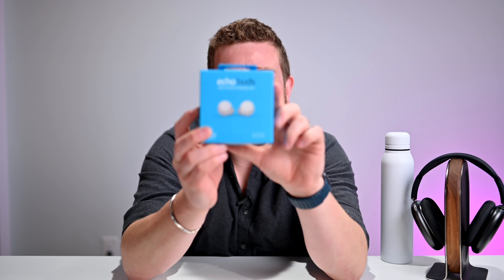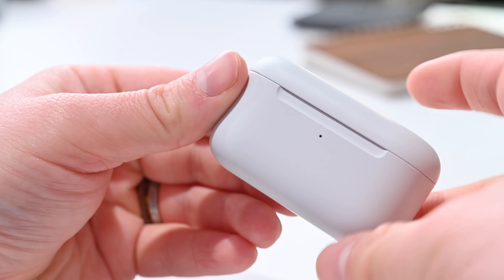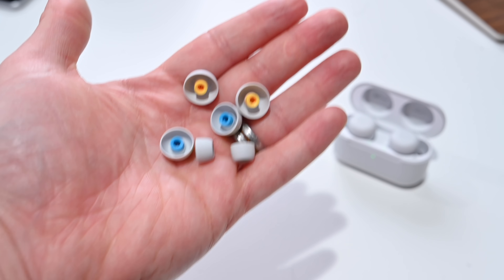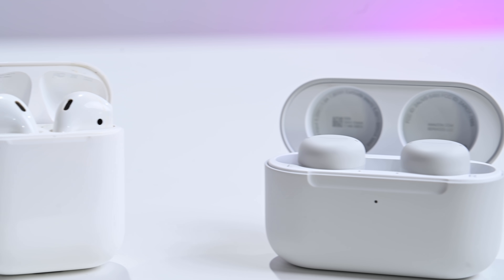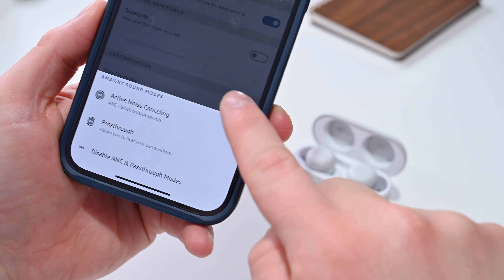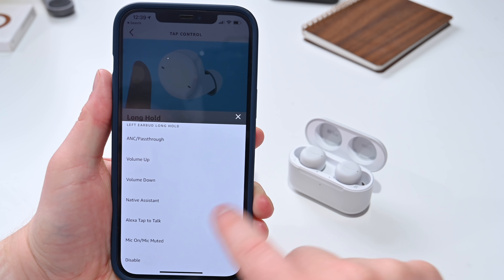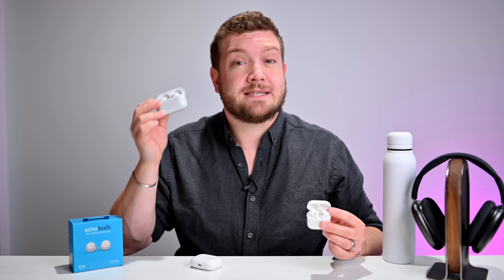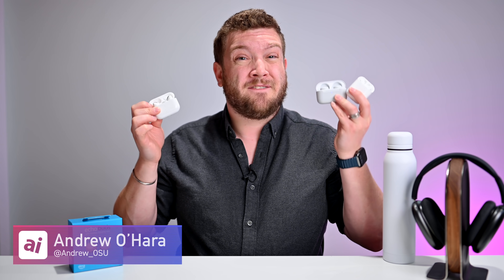COMPARED! AirPods Can't Compete with Echo Buds 2!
The second-generation Echo Buds have finally arrived and I compare them directly to Apple's AirPods 2nd Gen! Apple's AirPods have a cult-like following but they can't compete with the low price, audio quality, and ANC of the Echo Buds! Which do you prefer?

Echo Buds 2 available now

Chapters ➡
0:00 Intro
0:54 Basics of Echo Buds 2nd-Gen
3:21 Water Resistance
4:10 Battery Life
4:56 Fit and Design
6:04 ANC
6:50 Controls
7:25 Amazon Alexa support
9:02 Audio Quality